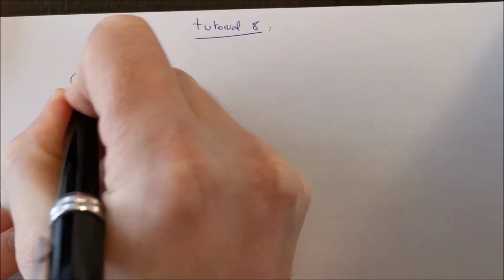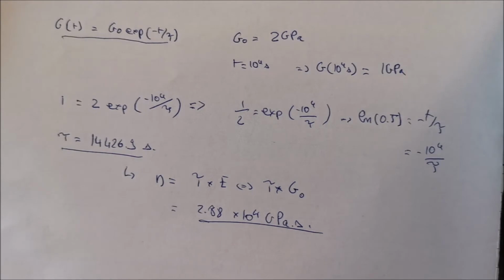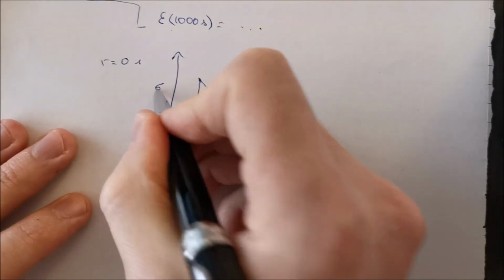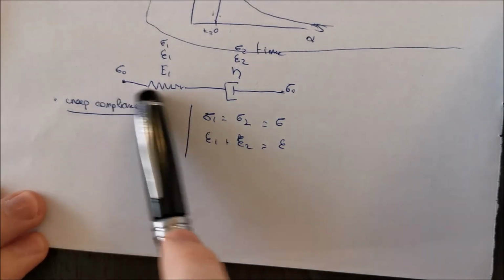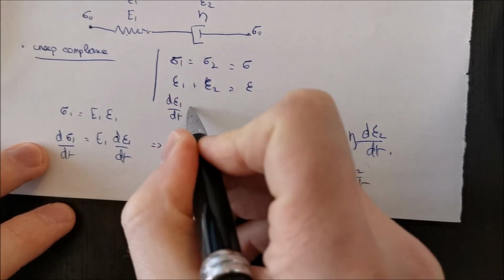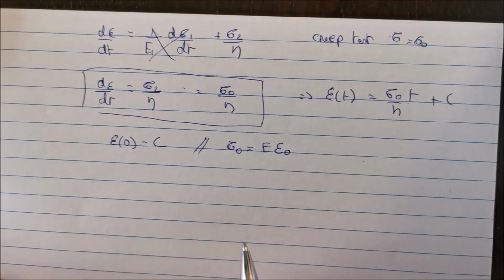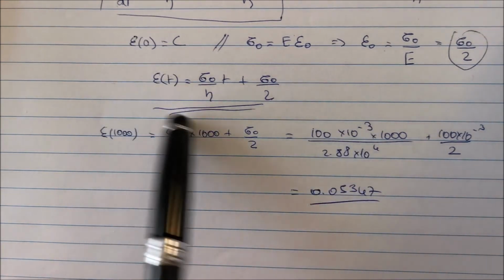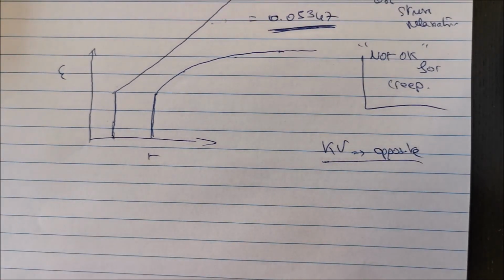CHE475 - Tutorial 8 - Problem 1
You will find here the method to solve the Problem 1 of the Tutorial 8.